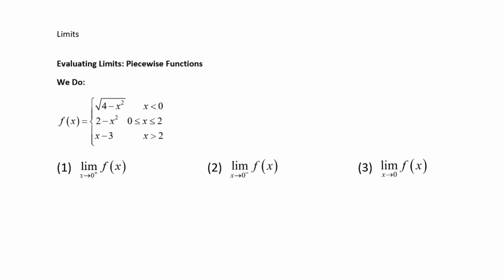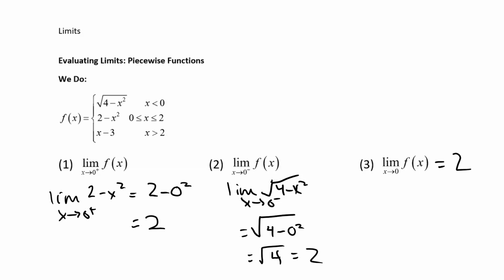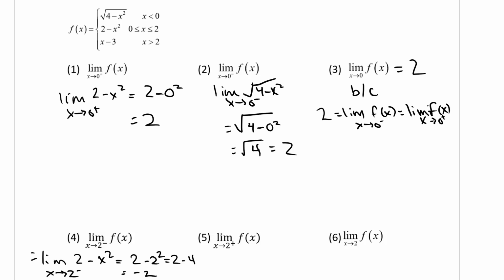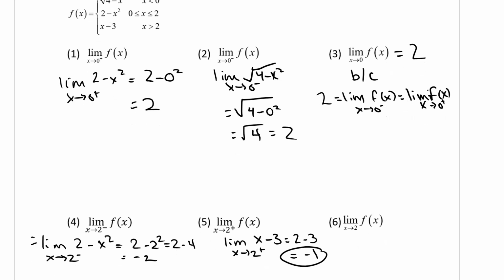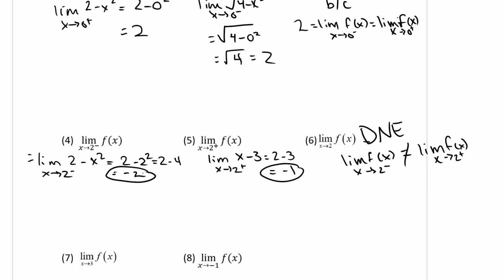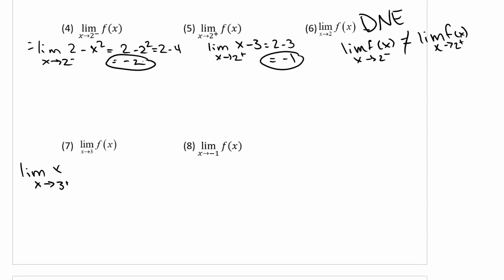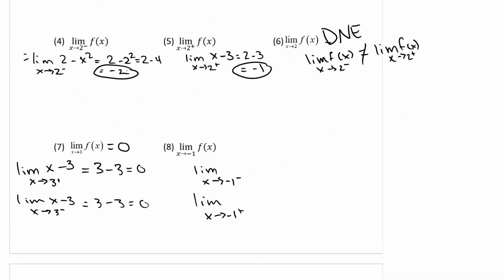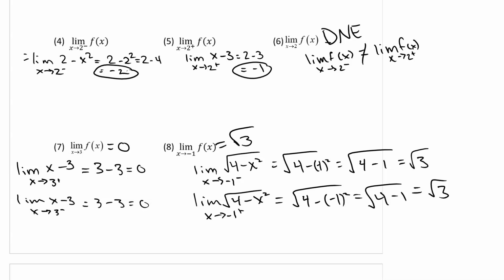Piecewise Limits We Do